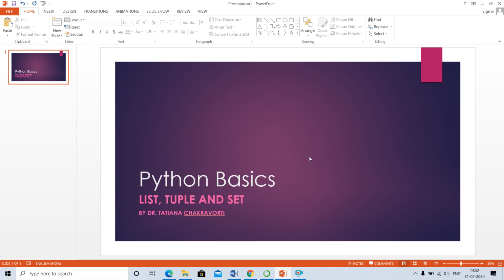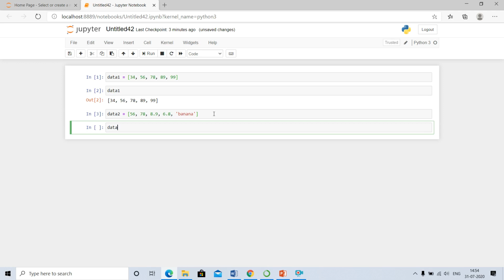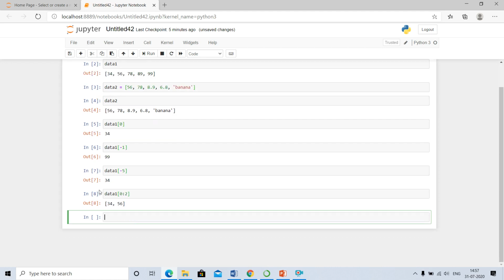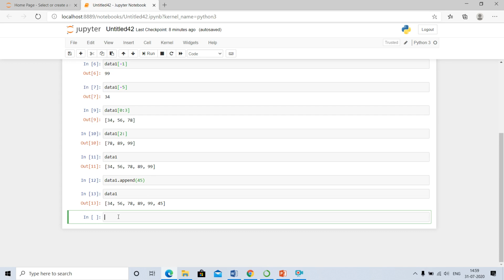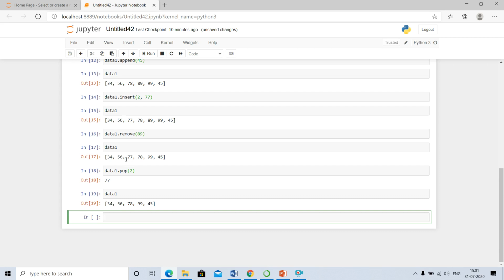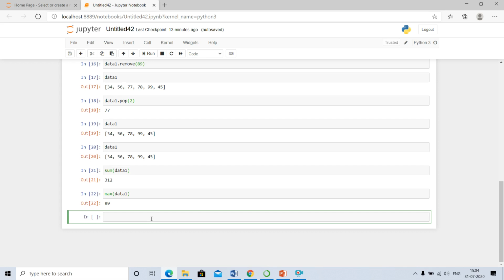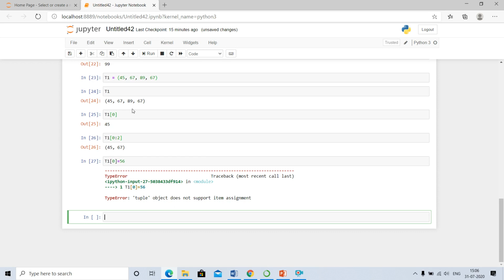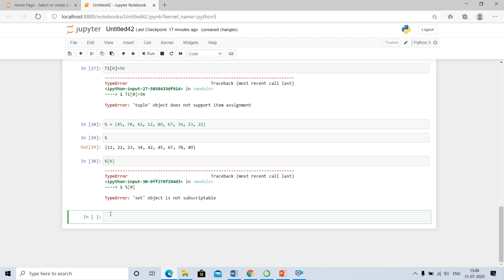List_Tuple_Set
Basic Python concepts regarding List, Tuple and Set